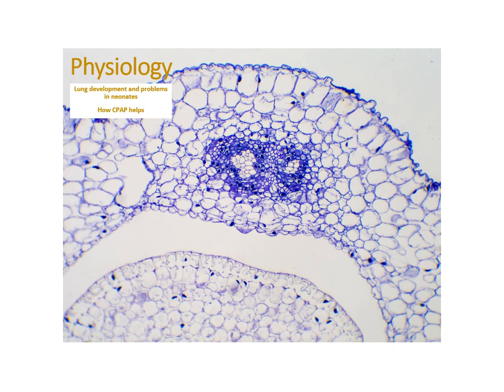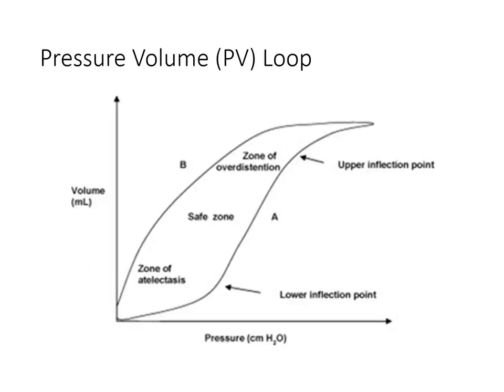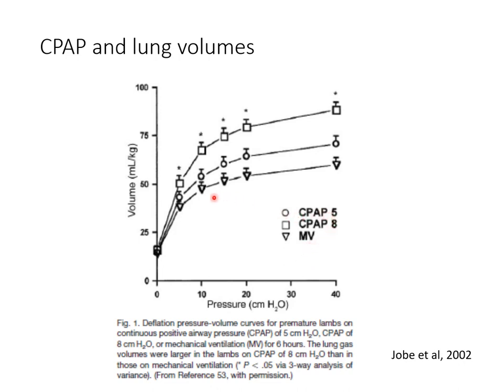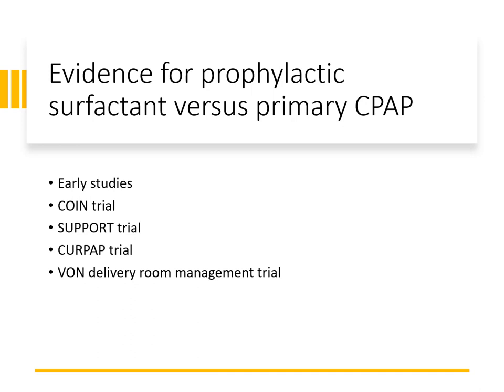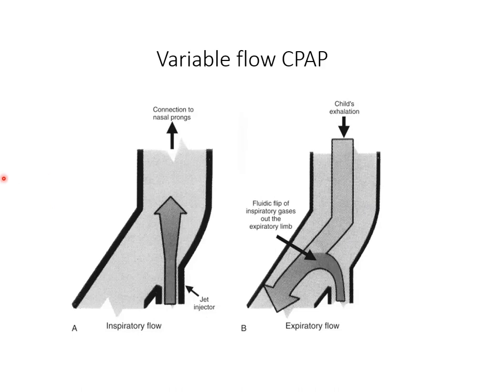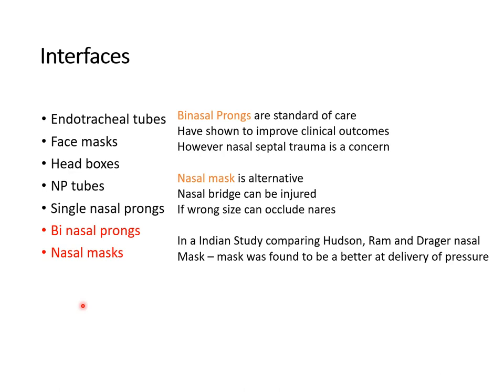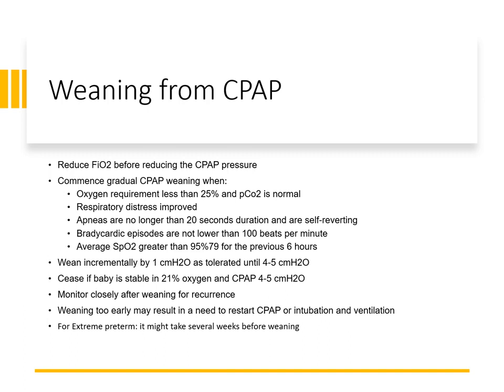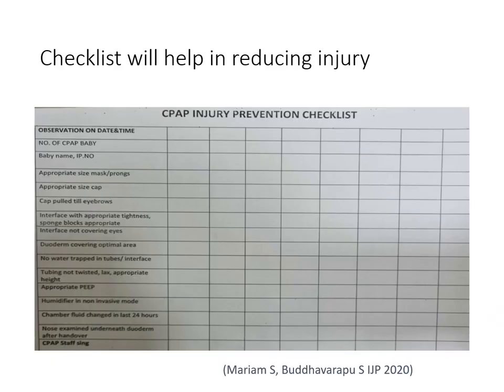3 CPAP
Dr Siddhartha Buddhavarapu  Kerala Neonatal Ventilation Course  Basics & Beyond 2023